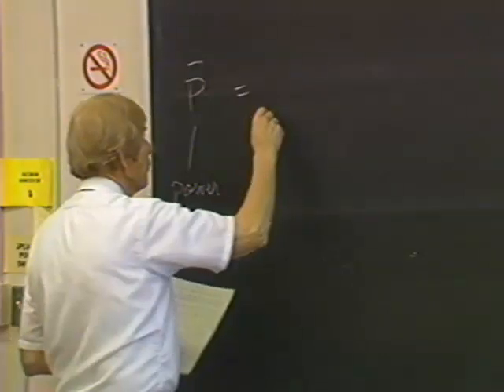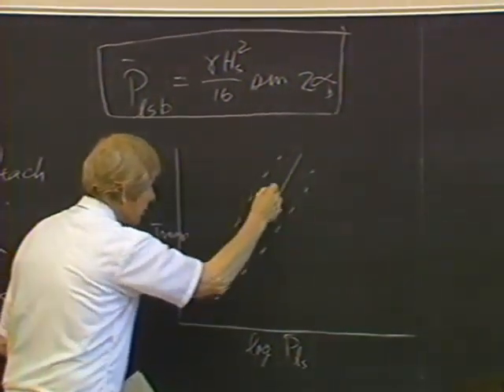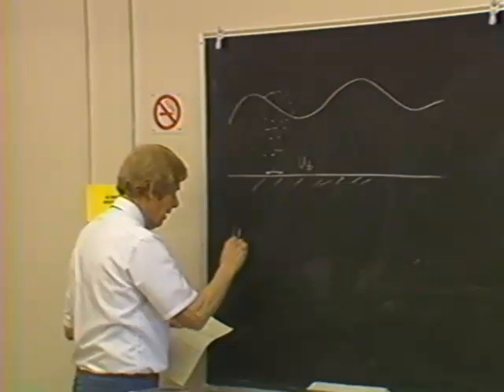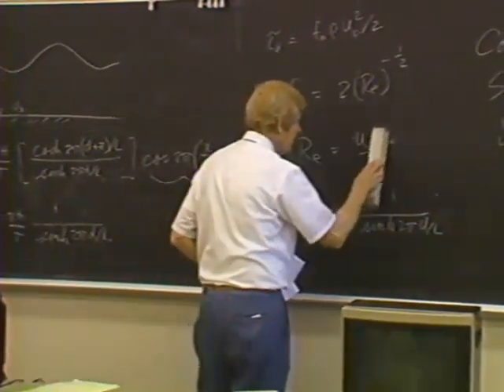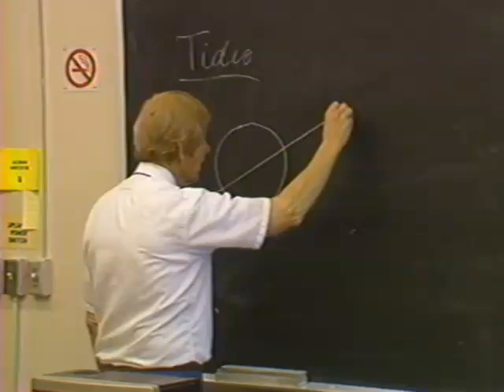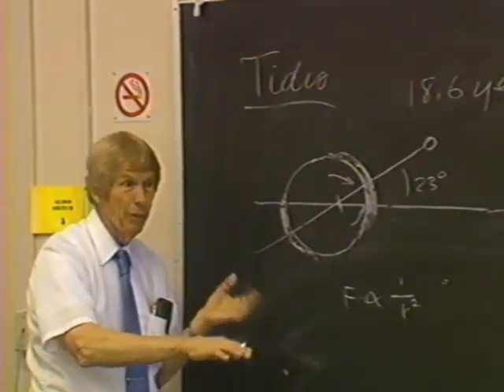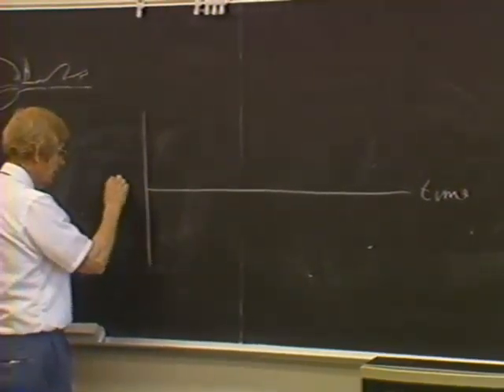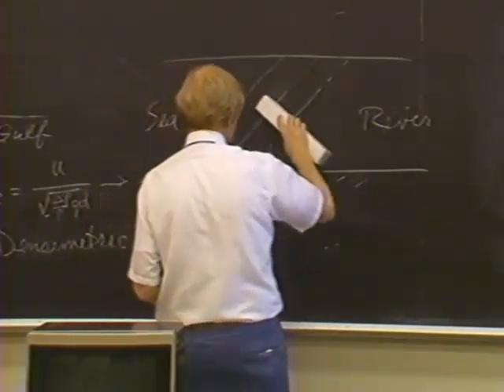15. Cohesive Particle Transportation: Tidal marshes